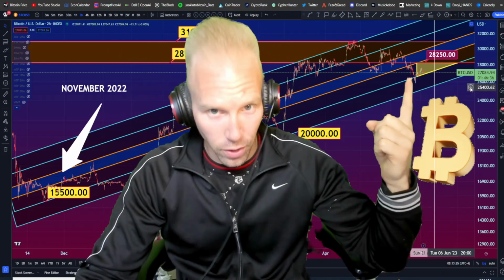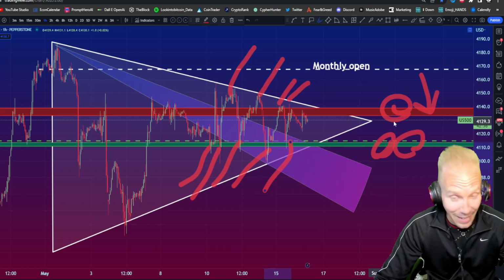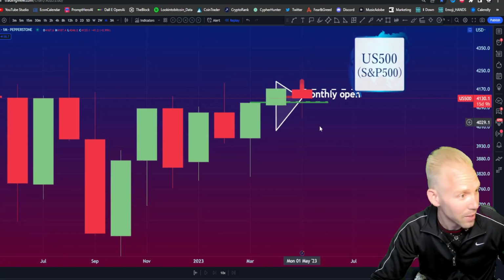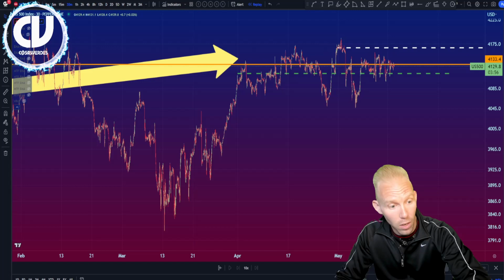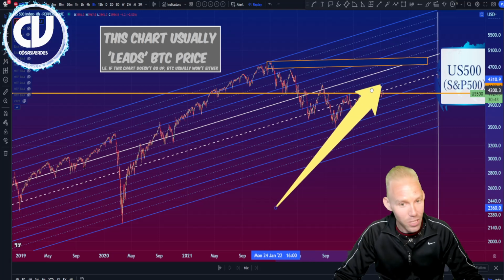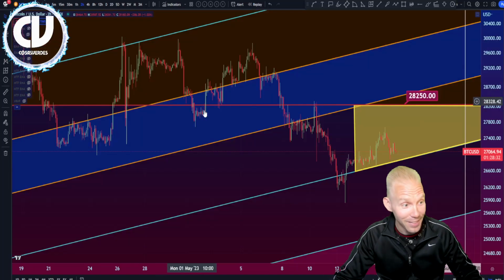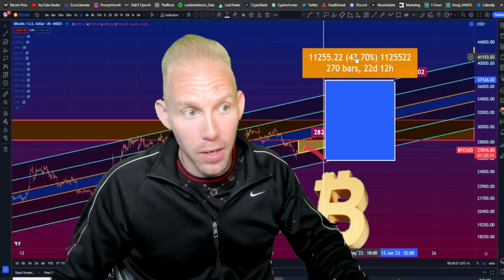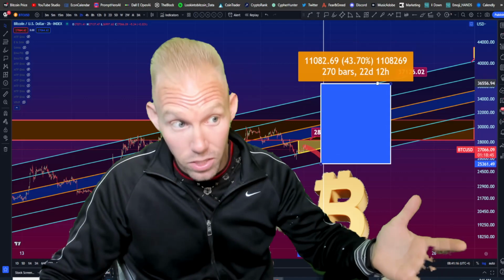Crypto Bitcoin Price Analysis, Explosion In June $37,400 or Under $20K target?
Bitcoin Price and crypto BTC analysis using the cleanest, clearest, most beautiful and most precise tools you can find online! New viewers will see the difference right away.

5) Addressed large cap altcoiners to show that 2022 was going to be bloody for ALL crypto
7) Told you when the second half of the bear market would begin and to sell all rallies
9) Gave you a 100% crash signal days before the biggest crypto move down in April 2022
10) Tried to convince you Feb 22 to hold tether and that buying altcoins was insanely stupid
11)  "Buy The Dip" I begged you not to listen to social media influencers and showed you why